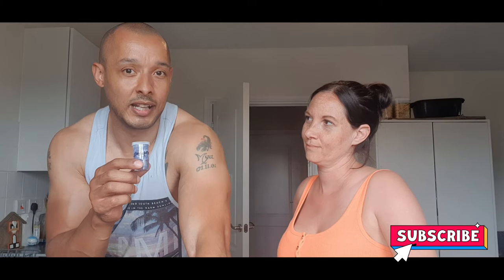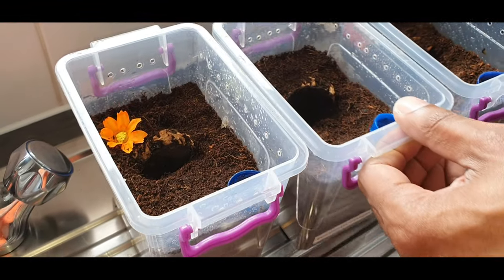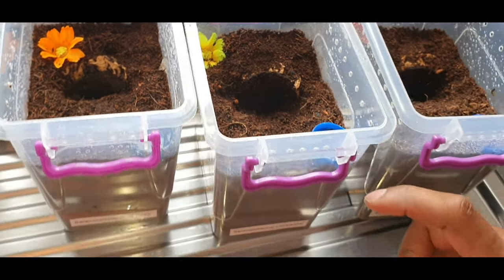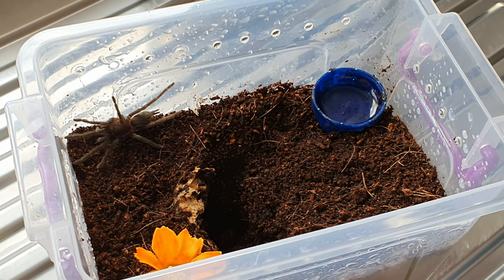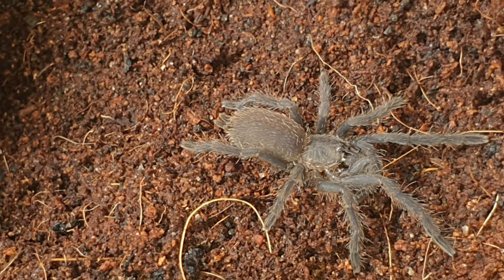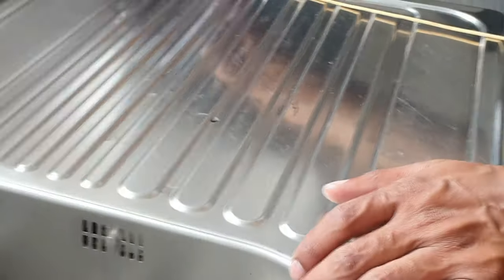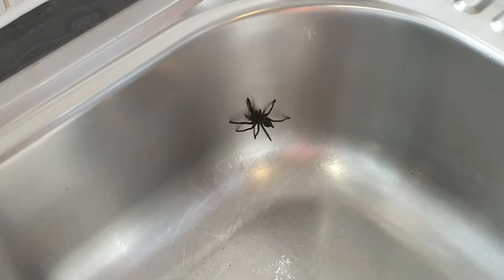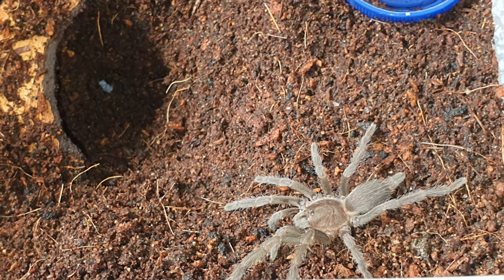Australian Tarantula's rehouse x3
our first look at and owning 3 selenocosmia Crassipes
the queensland Whistling Tarantula

and rehouse